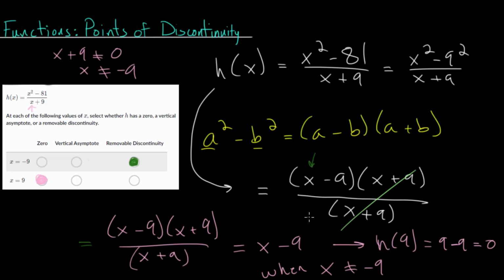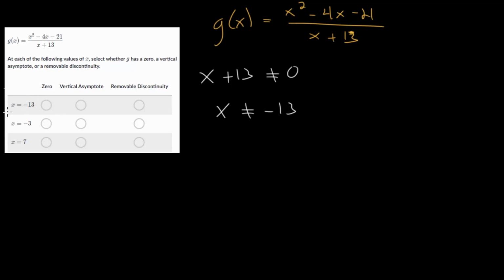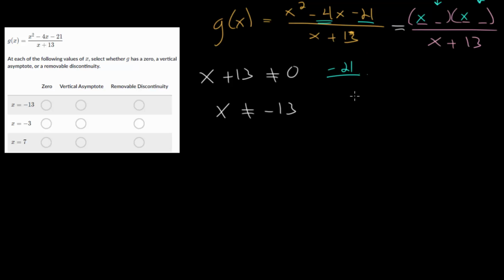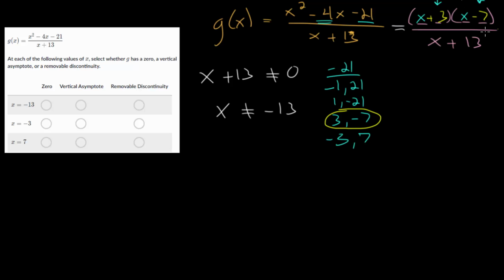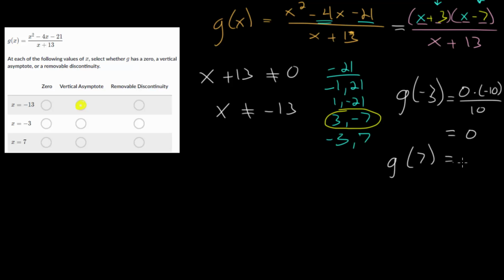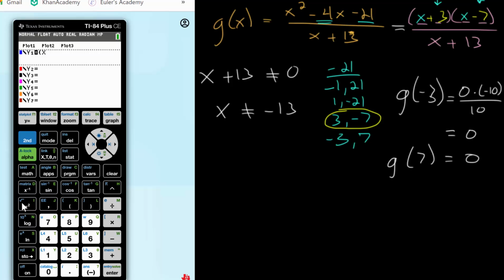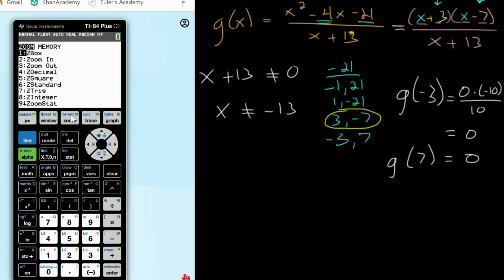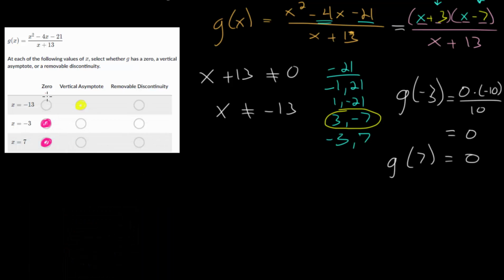Rational Functions Points of Discontinuity: Factoring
This video continues with the different points of discontinuity for rational functions by looking at an example problem featuring basic factoring from the Khan Academy exercise.

Values of the independent variable, x, that make the denominator equal to zero are not included in the domain of the function. Sometimes these values lead to vertical asymptotes and sometimes they lead to removeable discontinuities, which graphically look like holes in the function. The numerator of the function will determine which of the two cases is present in the function.

If a factor from the numerator can cancel with the factor in the denominator, then the function has a removeable discontinuity. If the factor from the denominator cannot be canceled, then a vertical asymptote occurs in the graph.

The function can also equal zero when the numerator is zero and the value of x is in the domain. These are called zeros or x intercepts of the graph.

Khan Academy exercise to practice:
1. Rational Functions: Zeros, Asymptotes, and Undefined Points

EulersAcademy.org